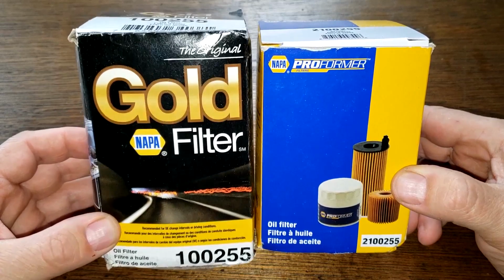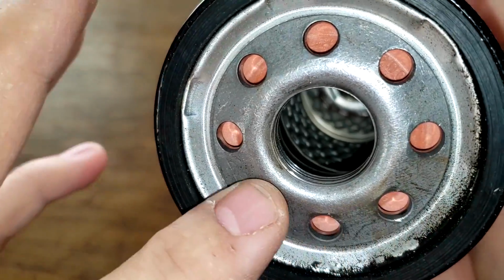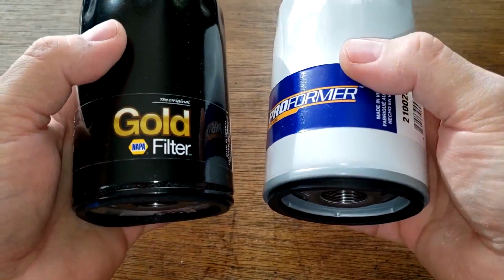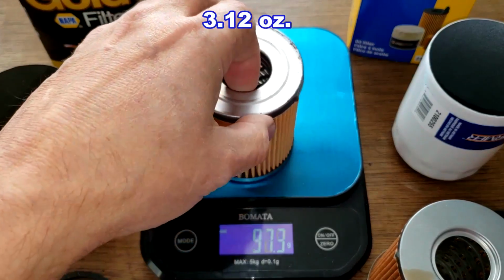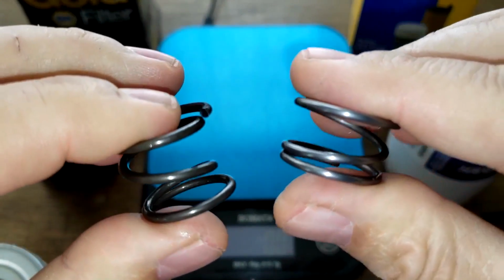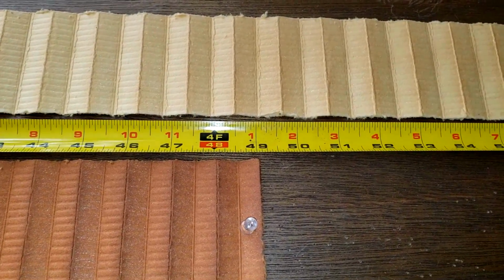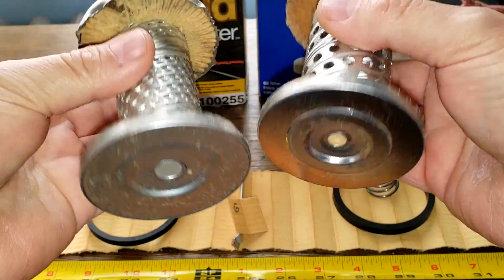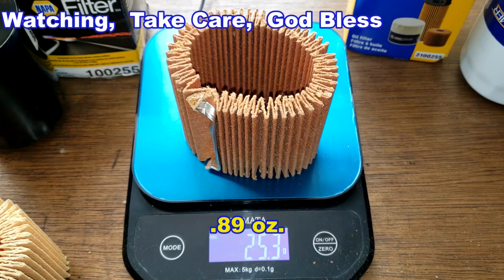Napa Gold 100255 Oil Filter vs. Napa Proformer 2100255 Oil Filter Cut Open Comparison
Today we'll compare a Napa Gold oil filter to a Napa Proformer oil filter. Are these oil filters any good? Would you use them? Let's open them up and see what's inside!
Welcome!
auto repair,
12-volt battery,
starter,
alternator,
radiator,
air condition,
tires,
wheels,
brakes,
rotors,
grille,
headlights,
blinkers,
hood,
Bondo,
fiberglass,
odometer,
mpg,
engine,
motor,
transmission,
transfer case,
oil,
fuel,
gas,
Chevy,
ford,
Chrysler,
truck,
car,
vehicle,
spark plug,
sensor,
antifreeze,
wipers,
bumper,
oil filter,
fuel filter,
welding,
welder,
tools,
tool,
harbor freight,
Walmart,
AutoZone,
advance auto parts,
rock auto,
Nissan,
Saturn,
Ford,
gear oil,
rear differential,
front differential,